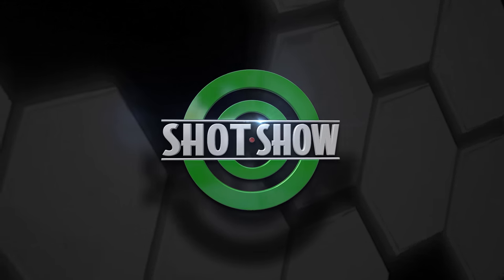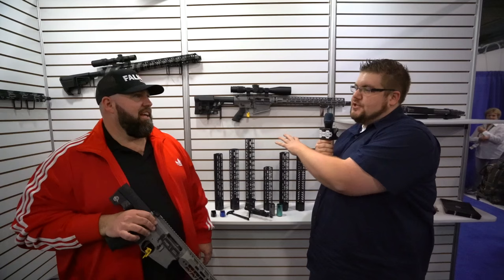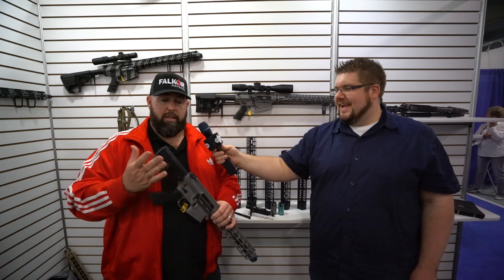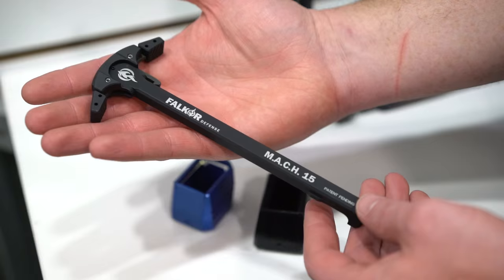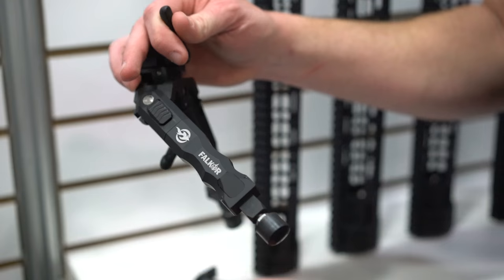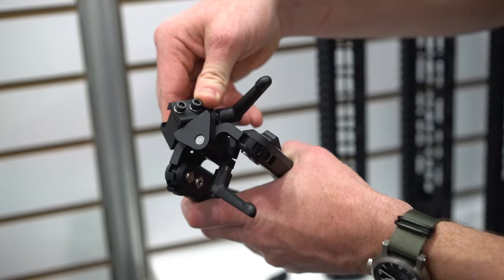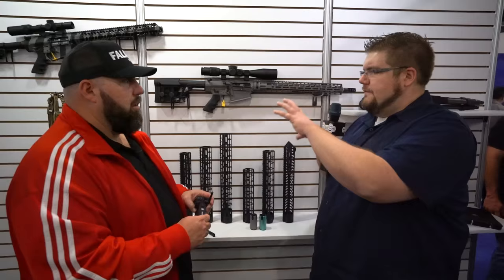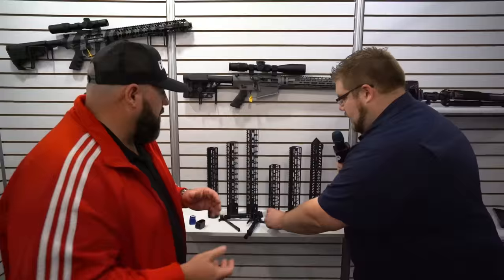Falkor Defense Mantis, Optimus, Velocity - SHOT Show 2016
Jon Patton's friends at Falkor Defense are releasing a ton of bad ass add-on's this year!

Music Licensing: ♩ ♪ ♫ ♬